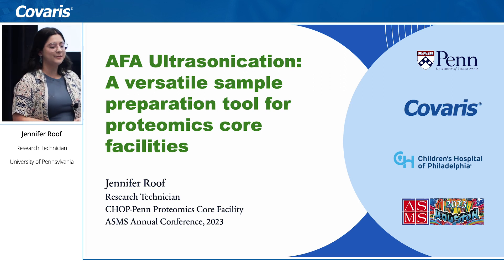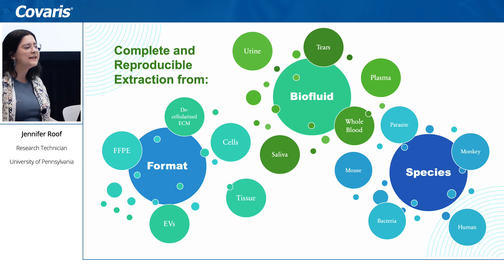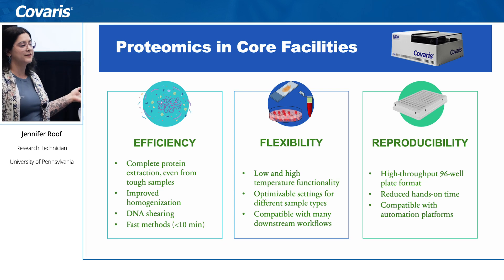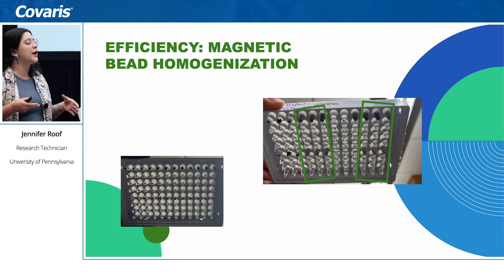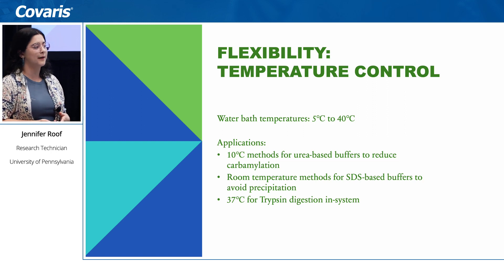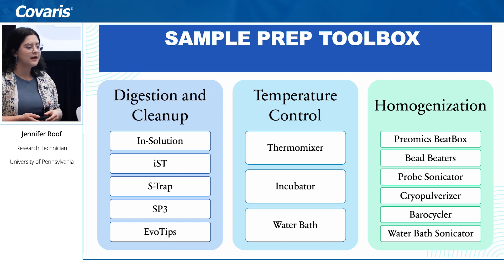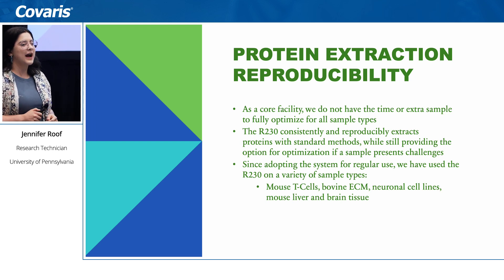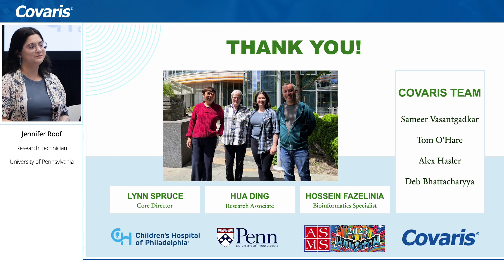AFA Ultrasonication as a Versatile Sample Preparation Tool for Proteomics Core Facilities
Presented by Jennifer Roof, Research Technician, CHOP-Penn Proteomics Core Facility, Children's Hospital of Philadelphia, University of Pennsylvania at ASMS 2023